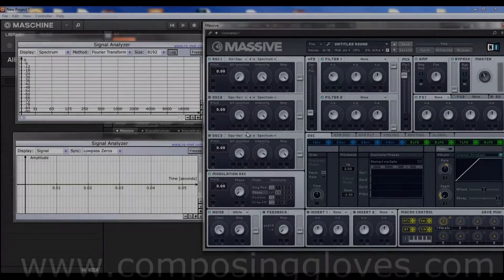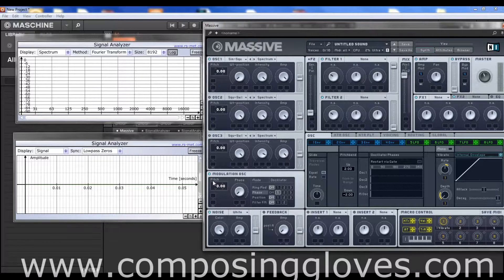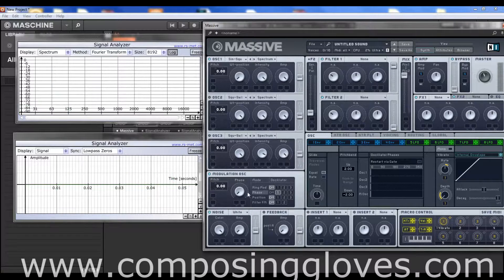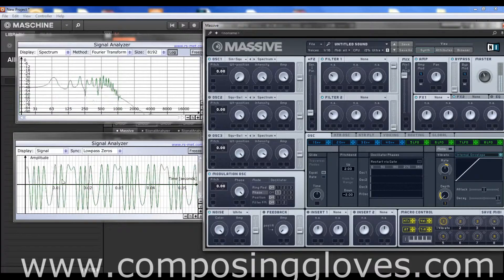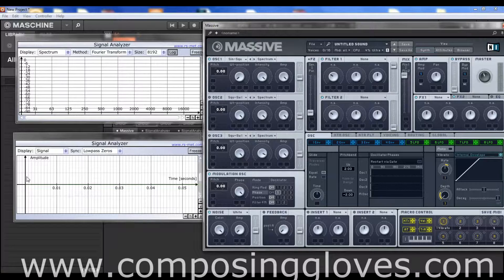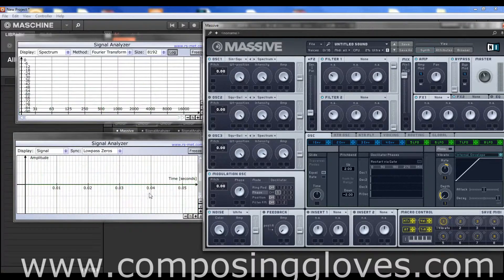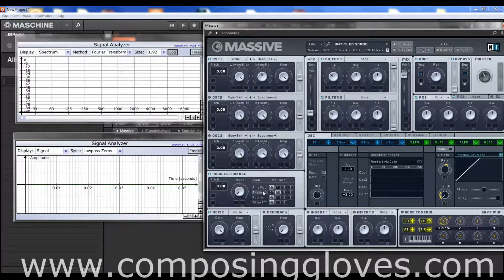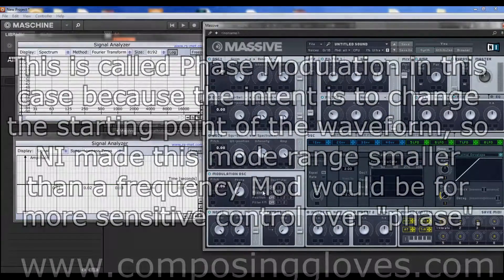Massive From the Ground Up 7 - Phase Modulation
Understanding Phase Modulation can open so many doors and make understanding frequency modulation so much easier. We will examine the behaviors of phase in this video.